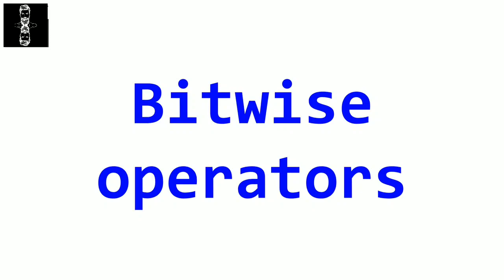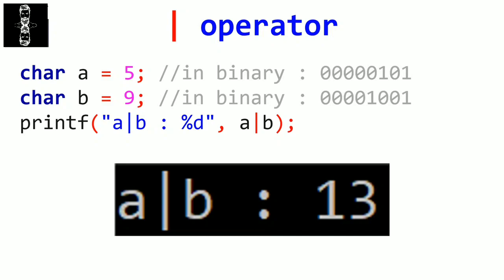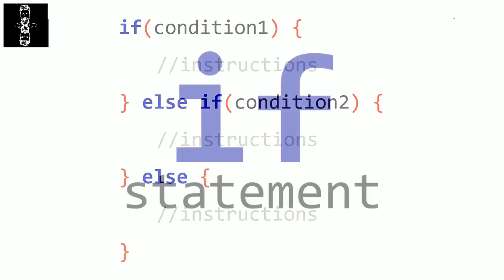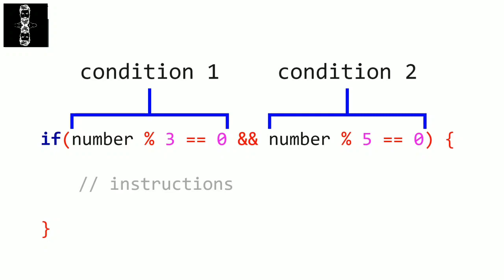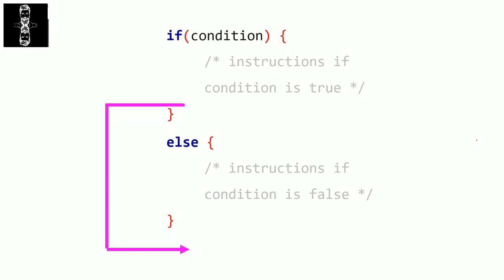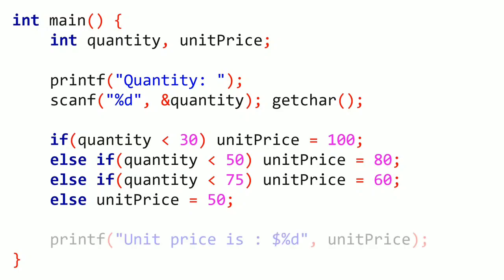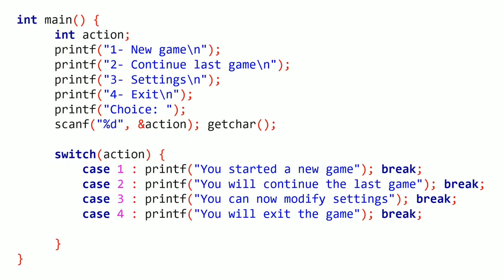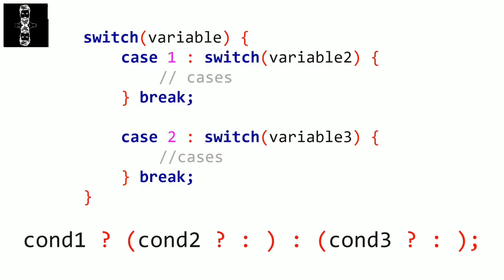C Programming Language Tutorial for Beginners - Part 4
Wellcome to computer coding world Part  4. Computer is a machine and machine understand only programming language like C (programming language) , C plus plus ( C++ ) , C Sharp ( c# ) , java, JavaScript etc. If you want to learn programming language then you can start with c programming language. C programming is a very easy language but it is very important for beginners. Every students who learn coding, must have learn C language whether it is a c++ or C Sharp( C# ) or java expert, Reason all type of programming languages are related to C language.

In this tutorial I am teaching c programming language all basic concepts to advance part by part. we learn in this video lecture:-

Lesson 1. Bitwise operators.
Lesson 2. What is a condition ?
Lesson 3. If statement.
Lesson 4. Else statement.
Lesson 5. Else if statement.
Lesson 6. Switch statement.
Lesson 7. Ternary operator.
Lesson 8. Nested conditions.

Before start learning C programming Language, Please make Sure that you have downloaded Compiler and text editor. Because text editor using for writing code and compiler, compile your text and show in your computer.

Download Integrated Development Environment (IDE). IDE is a combination of a text editor, compiler and debugger. You Can Write Programming, run and debug code using IDE.